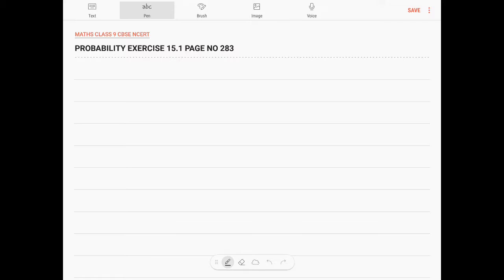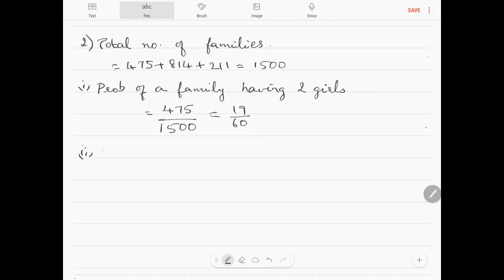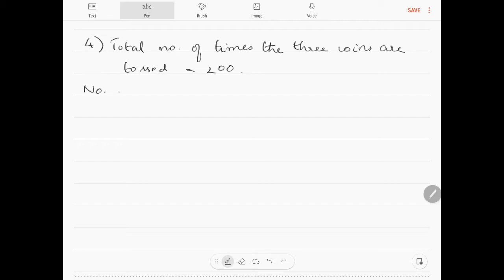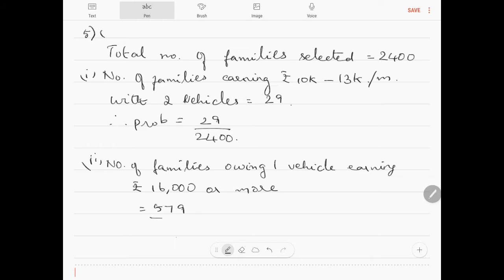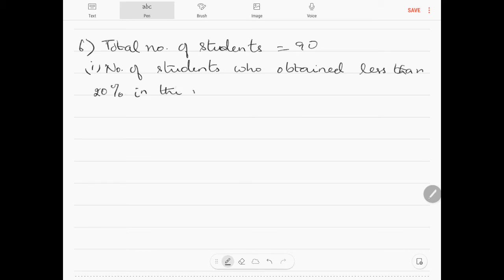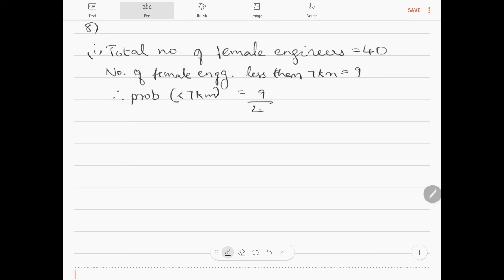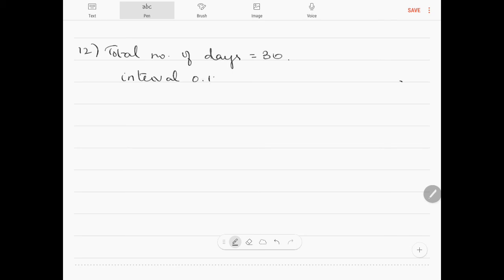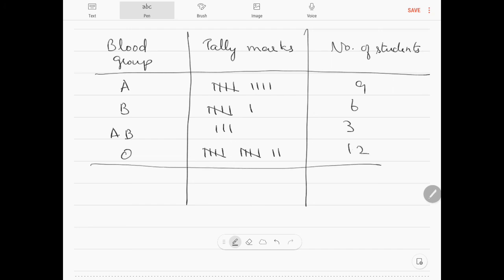CBSE CLASS 9 MATHS PROBABILITY EXERCISE 15.1 PAGE NO 283 || A2R Education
Probability - Solution for Class 9th mathematics, NCERT & R.D Sharma solutions for Class 9th Maths.
This video is aimed to help the CBSE class 9 students to understand the mathematics on the topic probability , exercise 15.1 page number 283. This probability class 9 exercise will help the student to understand the problem and do the exam without examfear. Also, this video has the links to previous exercises. Please access the CBSE class 9 Mathis playlists to watch other CBSE Maths exercise videos.
If you have any specific need on class 9 maths portions, please put your request in the comments sections, I will try to workout those exercises.

CBSE Class 9 Introduction to Heron's Formula (2018)

CBSE CLASS 9 MATHS  PROBABILITY EXERCISE 15.1 PAGE NO 283

CBSE CLASS 9 MATHS PROBABILITY CHAPTER 15 IMPORTANT POINTS

CBSE CLASS 9 MATHS LINEAR EQUATIONS IN TWO VARIABLES EX 4.2 PAGE NO 70

CBSE CLASS 9 MATHS LINEAR EQUATIONS IN TWO VARIABLES EXERCISE 4.1

CBSE CLASS 9 MATHS MENSURATION SURFACE AREAS AND VOLUMES ALL FORMULAE

CBSE CLASS 9 MATHS MENSURATION SURFACE AREAS AND VOLUMES EXERCISE 13.8 PAGE No 236

A2R Education